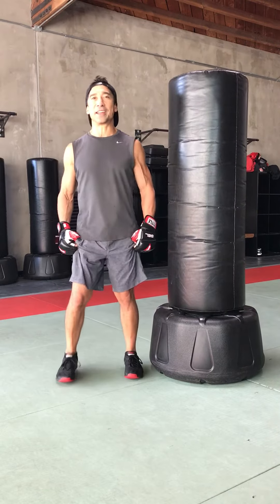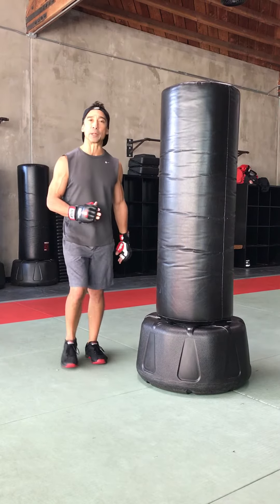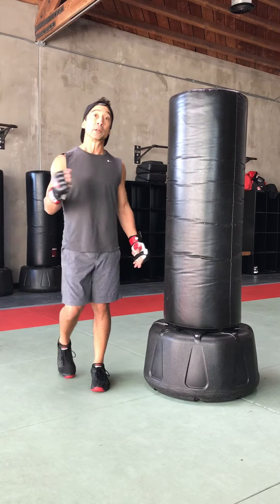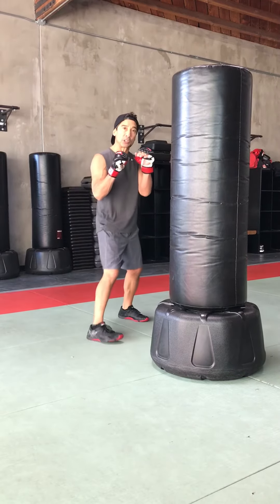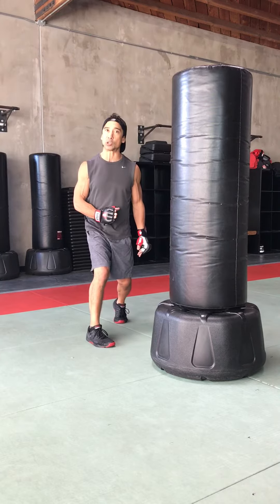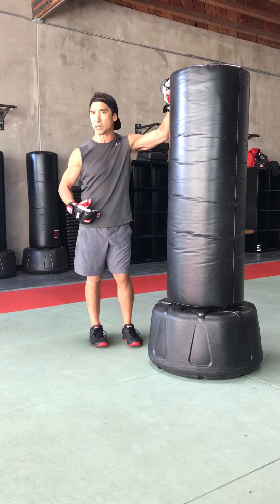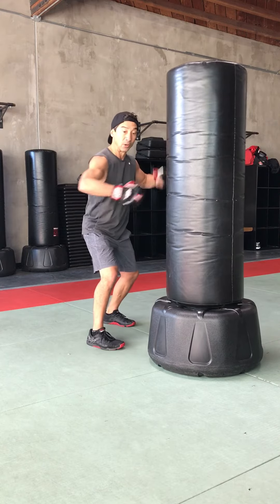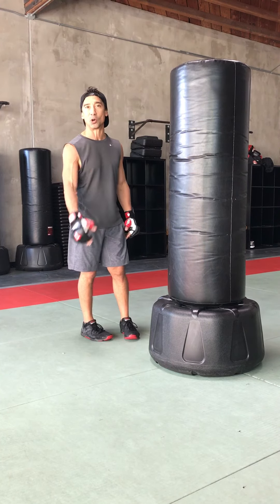Using your core for punching by Keith Cooke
Using your belly button as an indicator of core rotation in a boxing combination